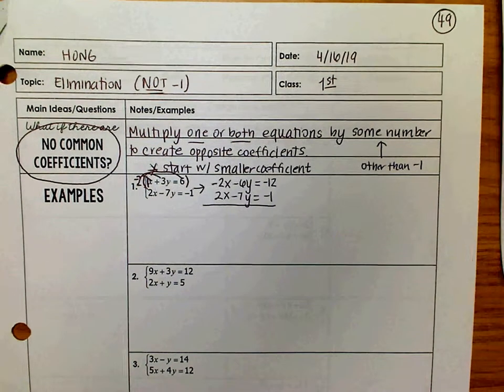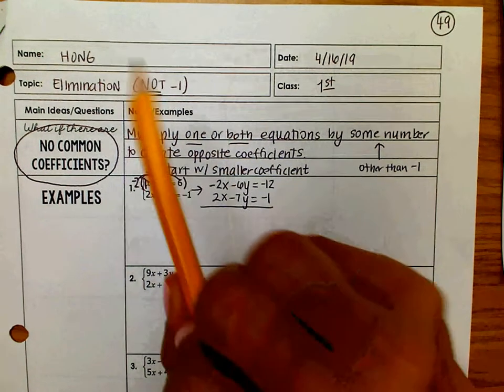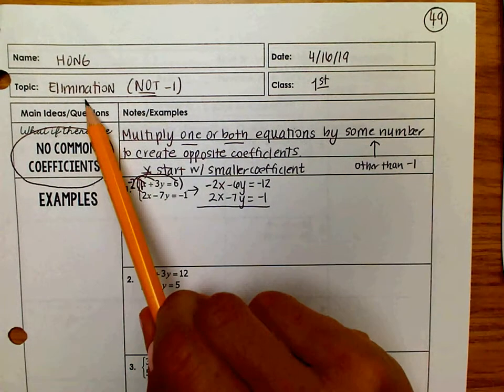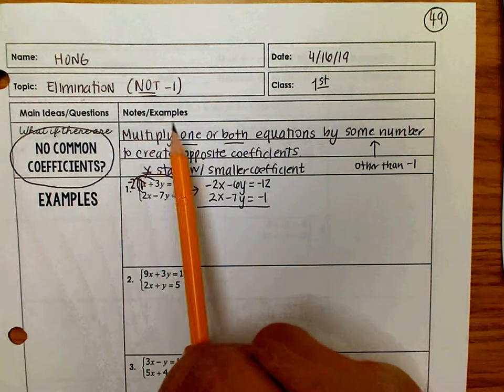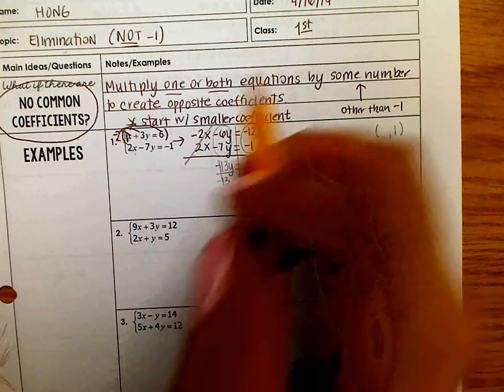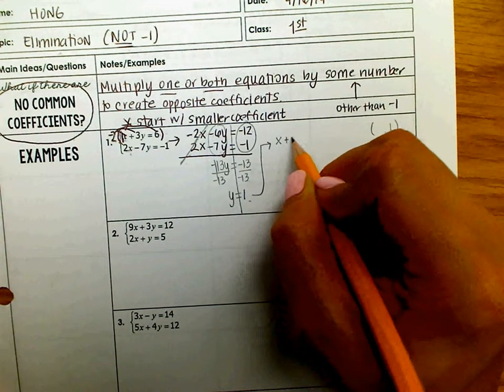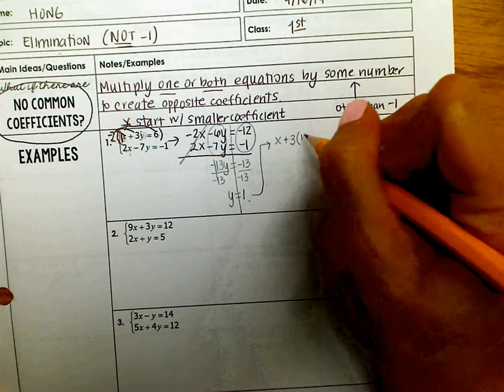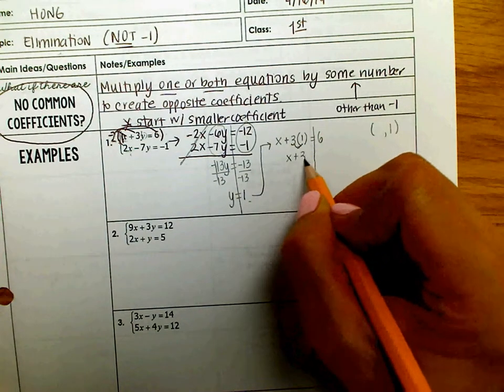Solve Systems Using Elimination NOT -1 (Homework #1 and #3 - Depends on Class)